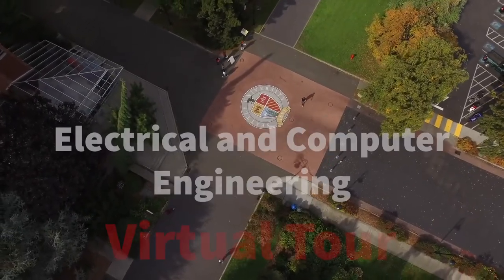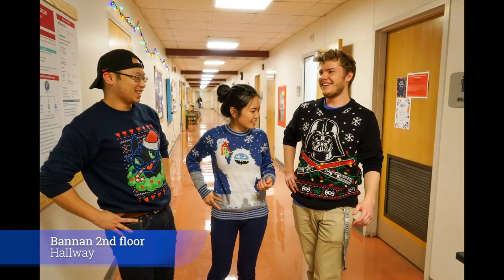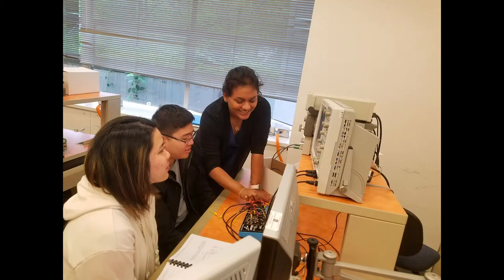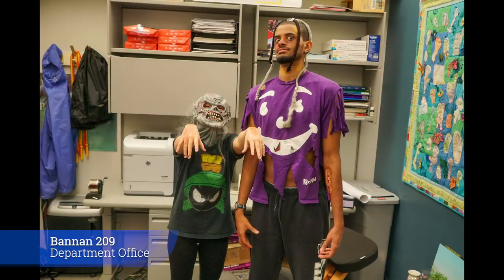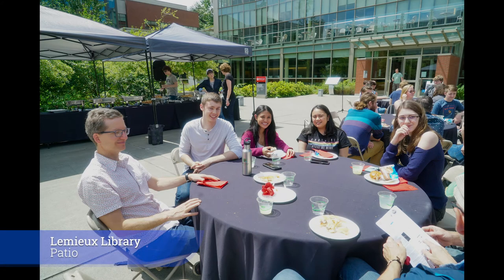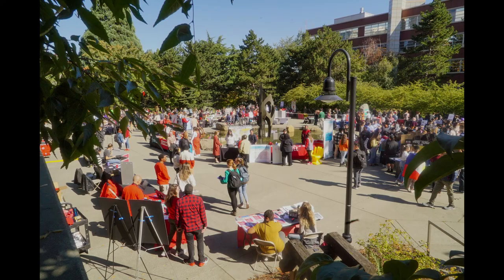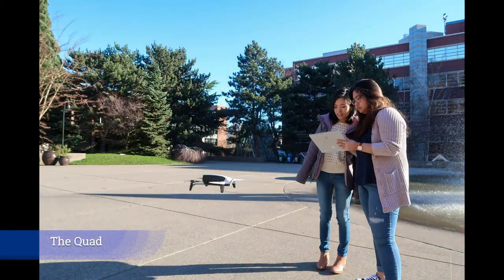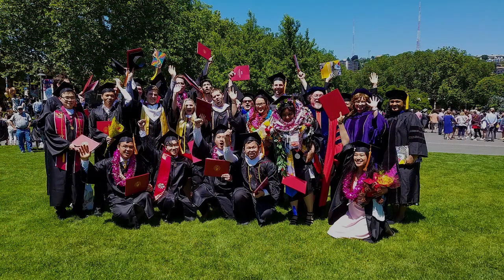Seattle U Electrical and Computer Engineering Virtual Tour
This is a virtual tour of the Electrical and Computer Engineering Department at Seattle University. You will be introduced to places, classes, seminars, junior projects, senior projects, networking and mentoring events and social events that make up the student experience in the department.